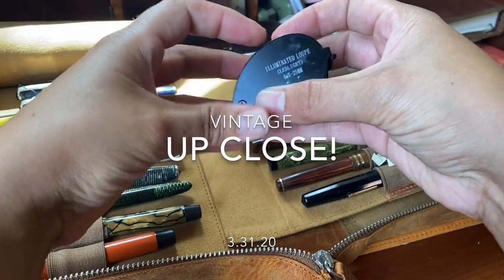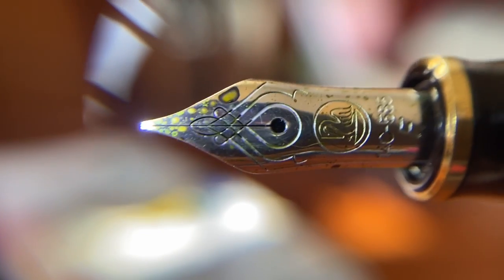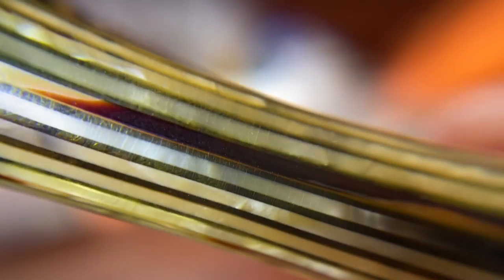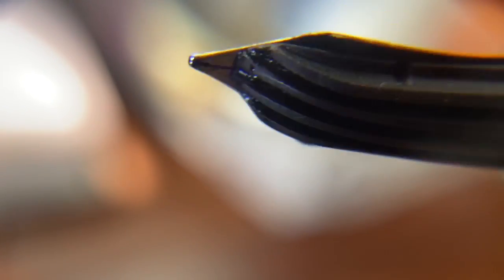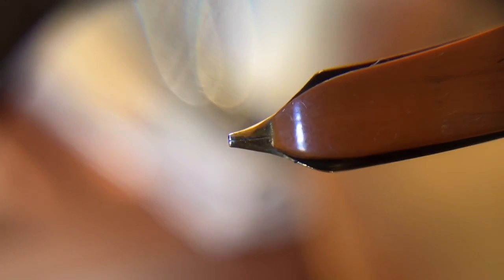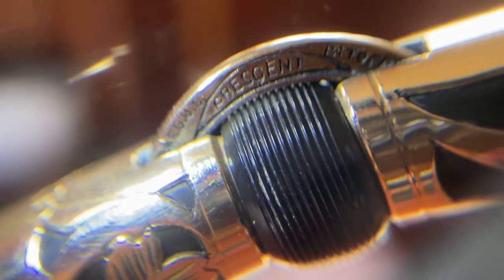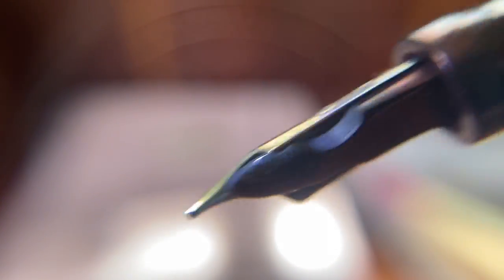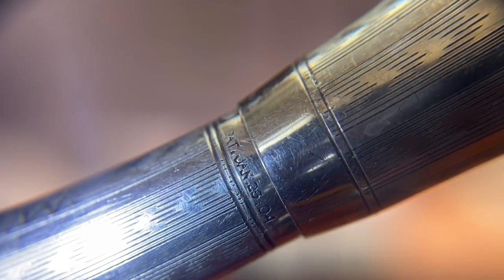Up close! A Magnified View of a few Vintage Fountain Pens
A random video, I just got distracted. It was fun. Hope you enjoyed too. PS the birds were serenading us as loudly as ever!